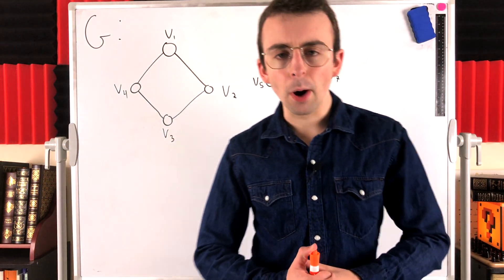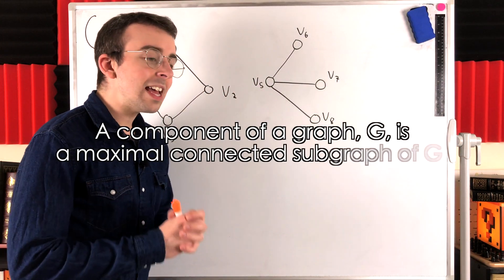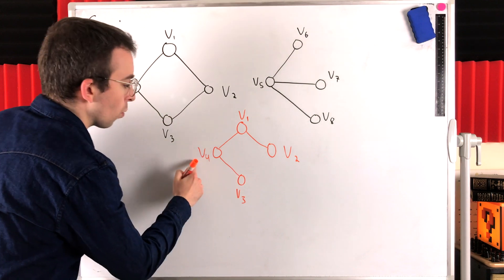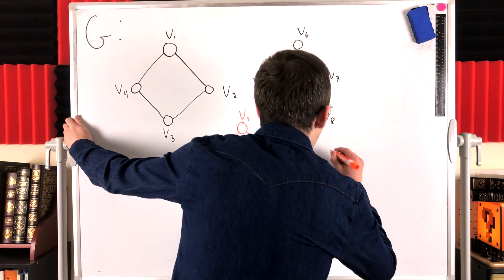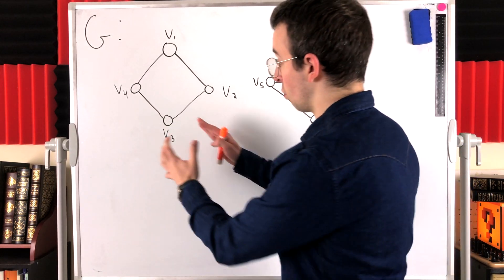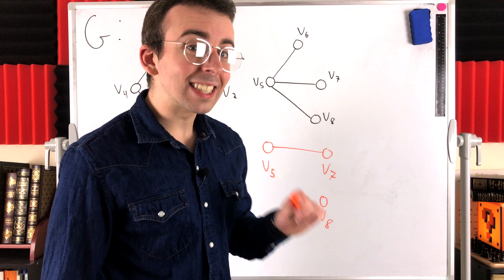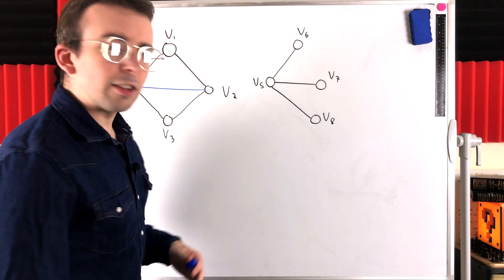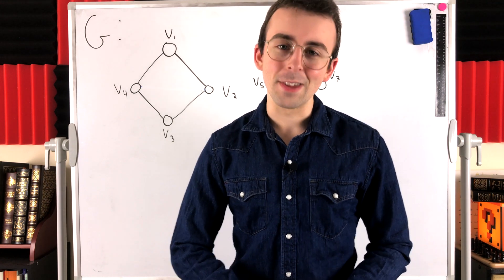Explaining Components of Graphs | Graph Theory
What are components of graphs? We'll be defining connected components in graph theory in today's lesson, with examples of components as well!

A component of a graph is a maximal connected subgraph. That is, a component of a graph G is a connected subgraph of G that is not a proper subgraph of any other connected subgraph of G. Thus, a component of G cannot be extended, while preserving connectedness, by including any other vertices and/or edges of G.